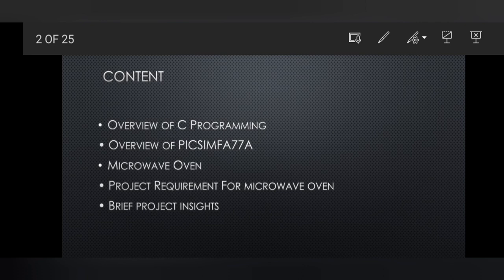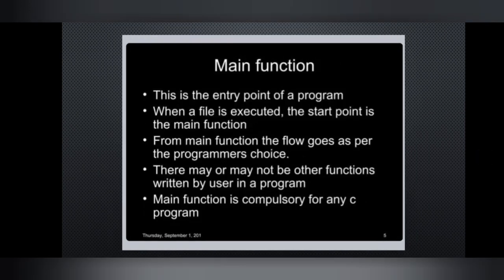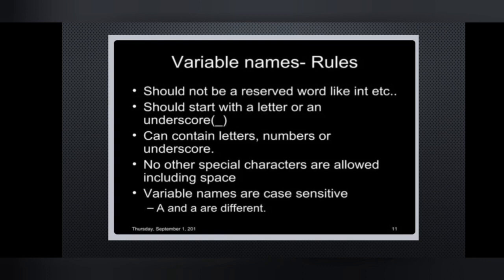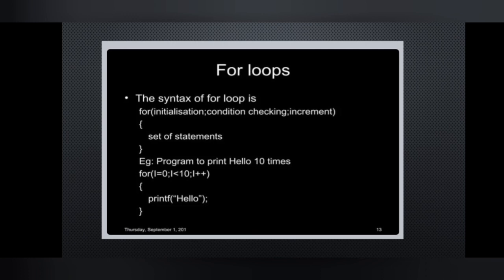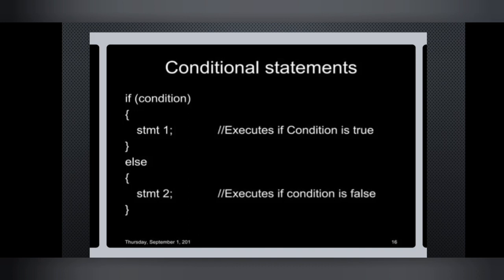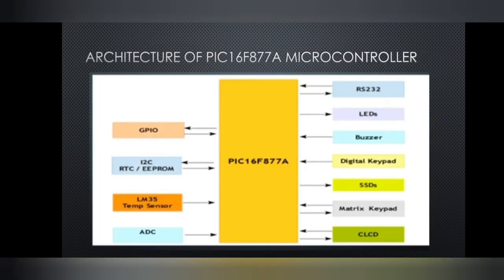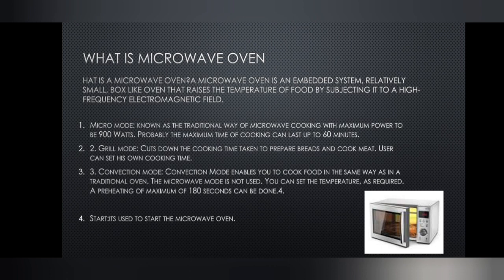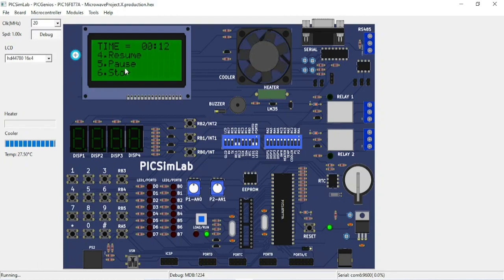Microwave Oven SIMULATION